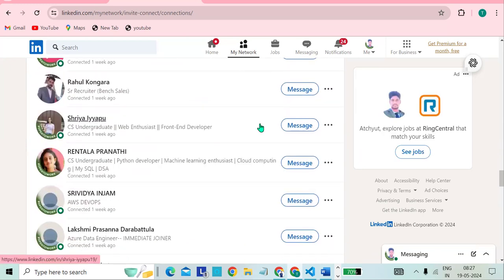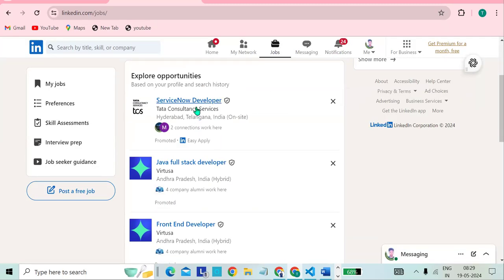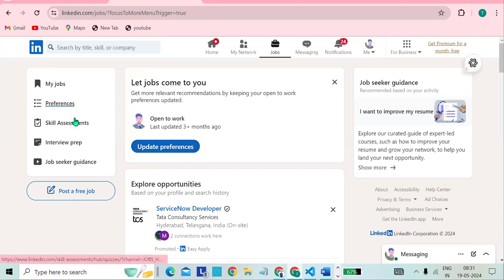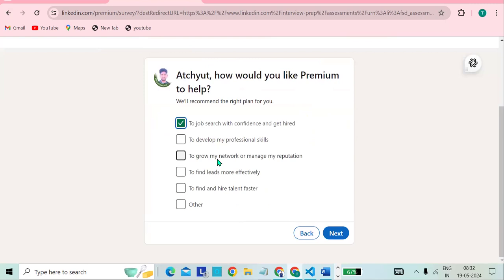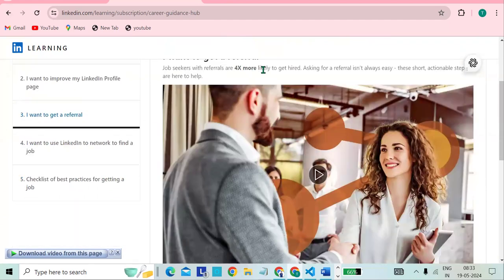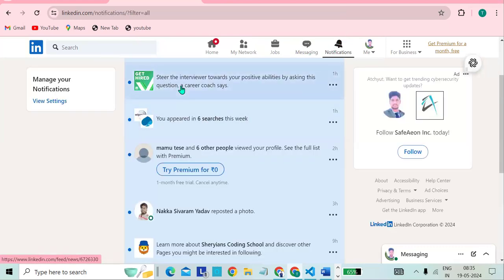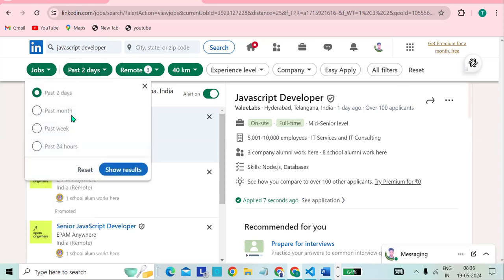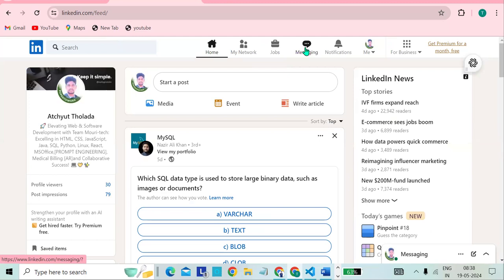Mastering LinkedIn: Network, Job Hunt, and Stay Notified Like a Pro!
Unlock the full potential of LinkedIn with our comprehensive guide! 🌟 Dive into the world of professional networking and discover how to make meaningful connections that can propel your career forward. In this video, we’ll explore the ins and outs of LinkedIn’s networking features, job search tools, messaging system, and notification settings. Whether you’re a seasoned professional or just starting out, these tips will help you navigate LinkedIn with ease and confidence. Don’t miss out on opportunities - tune in now and start building your professional empire! 👔💼🚀”

Remember, the key to success on YouTube is not just about the title and tags, but also about providing valuable content that resonates with your audience. Good luck with your video! 🎥✨